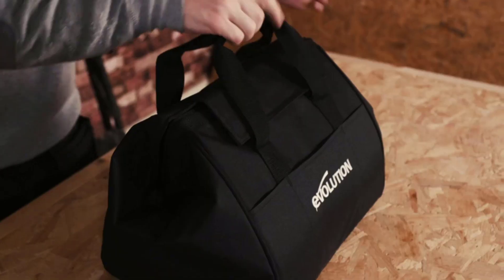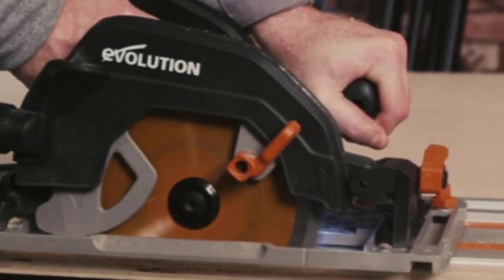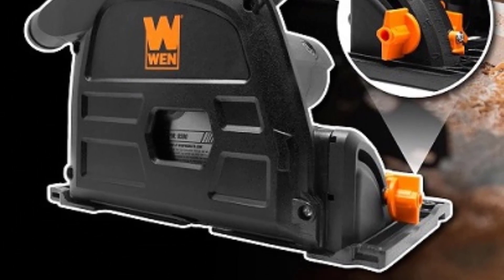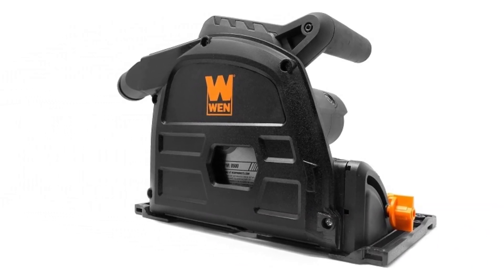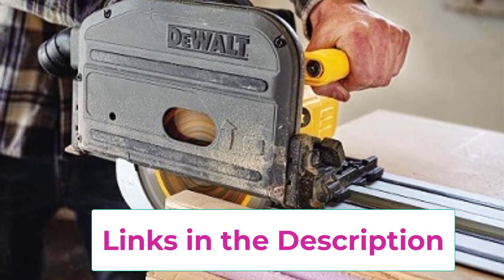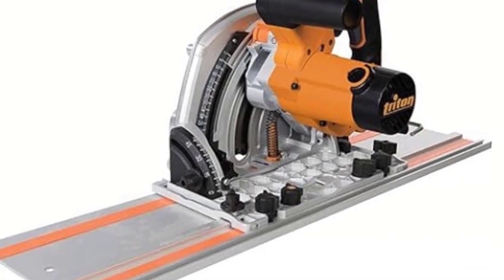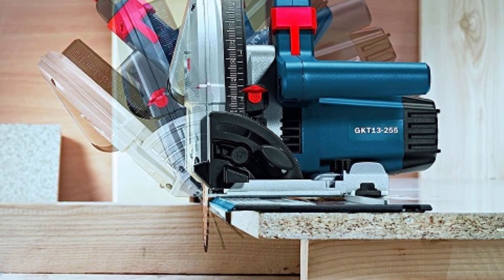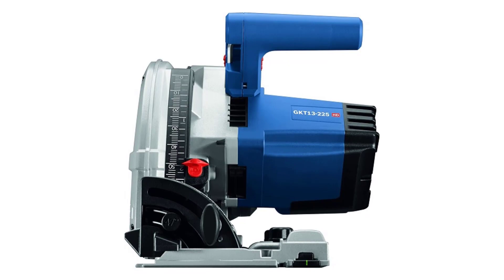Top 5 Best Track Saw for wood working Reviews 2024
WEN CT1065 10-Amp 6.5-Inch Plunge Cut Sidewinder Circular Track Saw
📌  US :

 DEWALT 60V MAX* Circular Saw, 6-1/2-Inch, Cordless TrackSaw,
📌 US :

Triton TTS1400 6-1/2-Inch Plunge Track Saw
📌 US :

BOSCH Tools Track Saw
📌 US :

Description:

In this video, we listed the Best Track Saw for wood working that are available on the market for their true quality, actually, I tried to make the list based on their popularity quality-price durability user opinions and more.